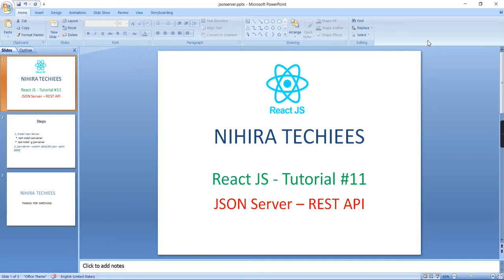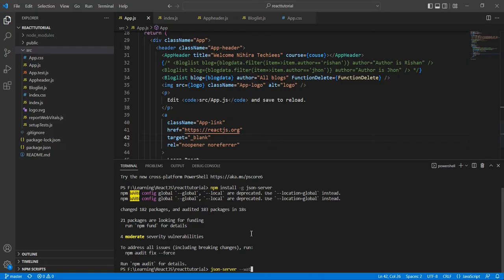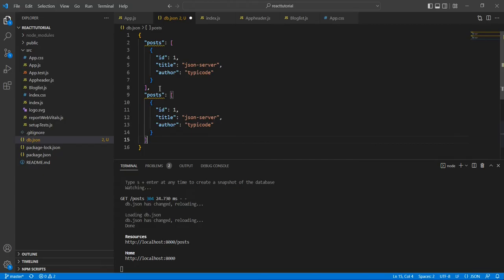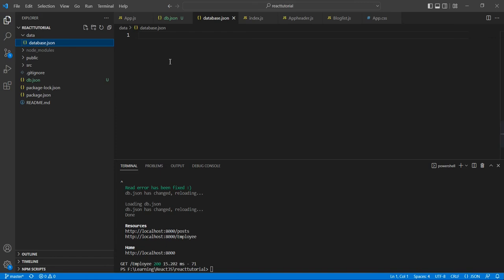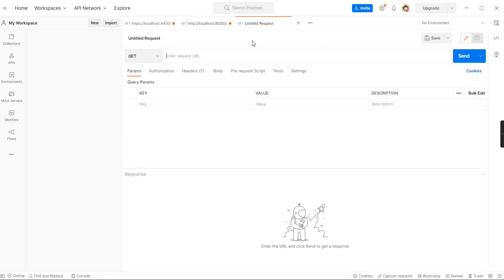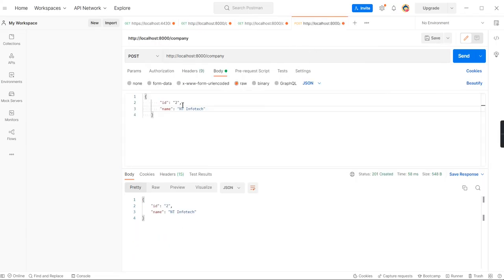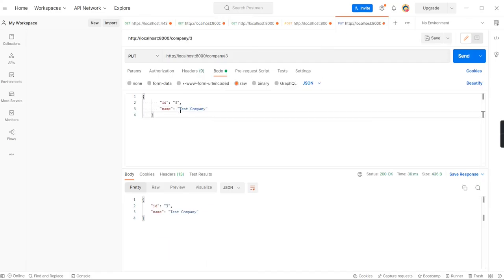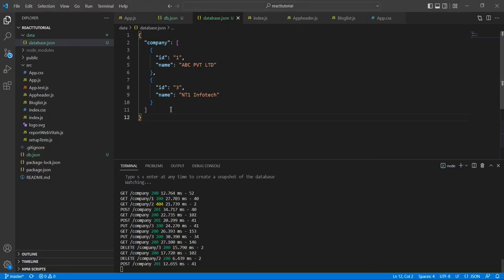Create JSON server REST API in react JS and test with postman | React JS Full Tutorial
This video explains JSON Server REST API in React JS & Testing GET,PUT,POST,DELETE methods using postman